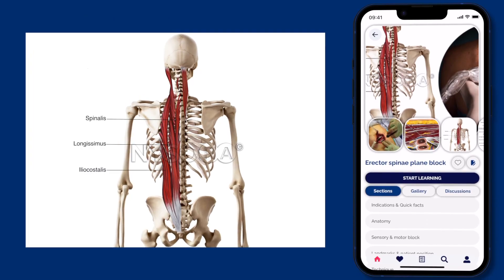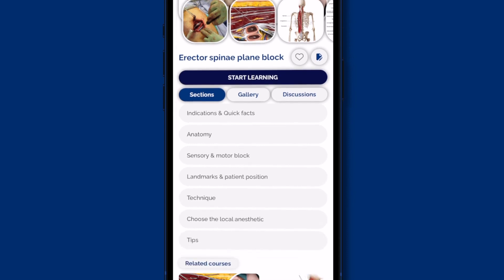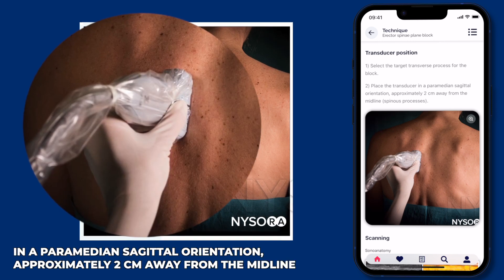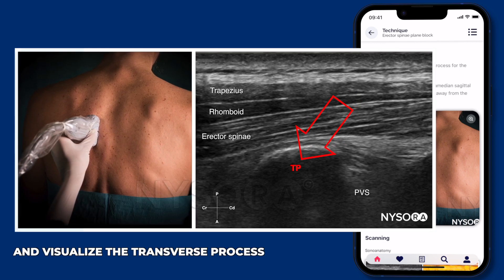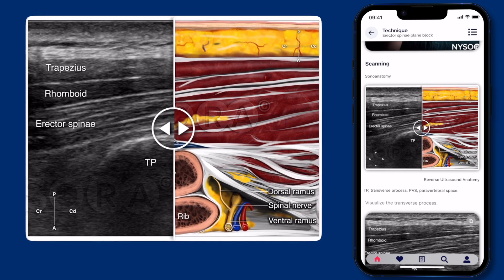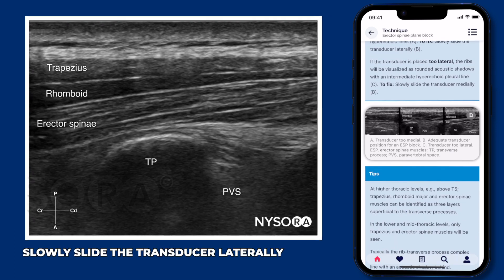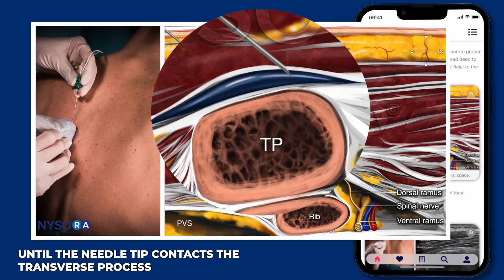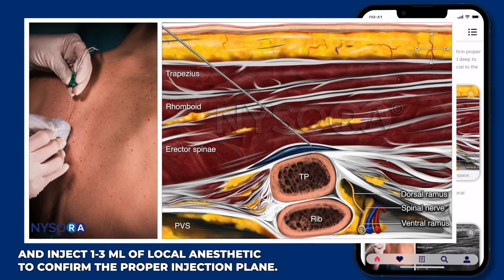Erector Spinae Nerve Block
🖥 Start your 7-day trial subscription of COMPENDIUM of REGIONAL ANESTHESIA - NYSORA's latest Augmented-Reality Textbook of Regional Anesthesia